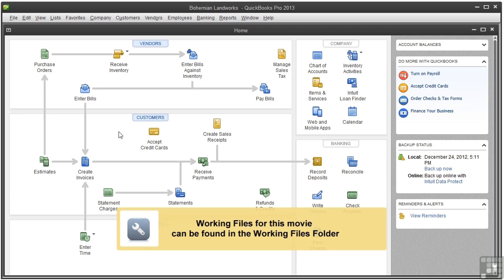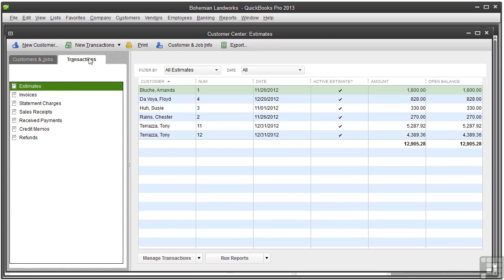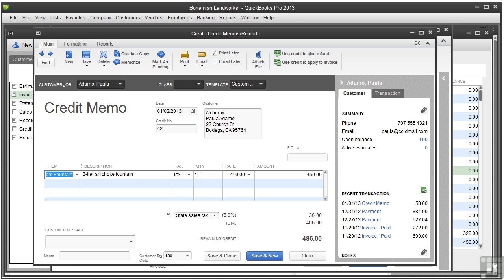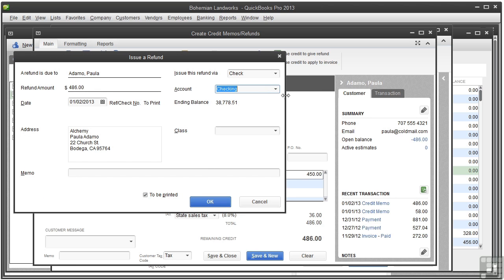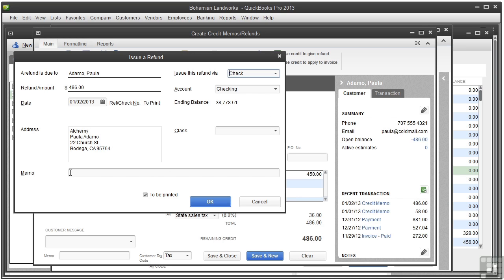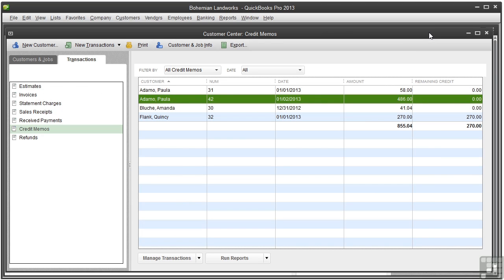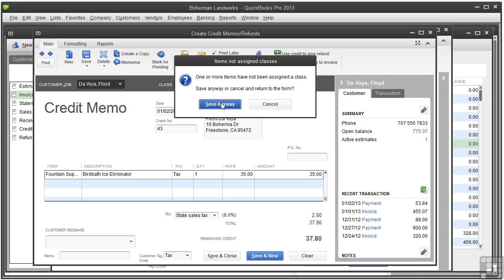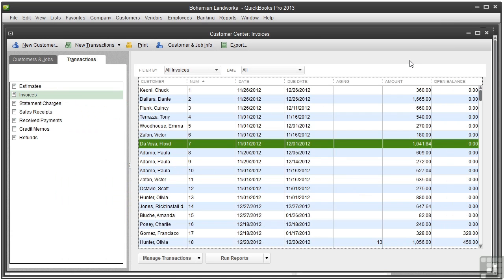QuickBooks 2013 Tutorial | Handling Credits, Refunds, And Prepayments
Want all of our free Quickbooks 2013 videos?

More details on this Quickbooks 2013 training course can be seen This clip is one example from the complete course. For more free business software tutorials please visit our main website. YouTube